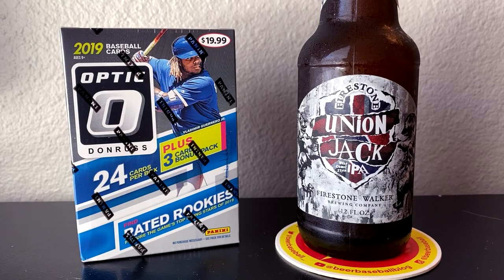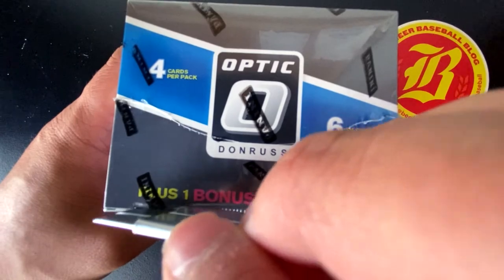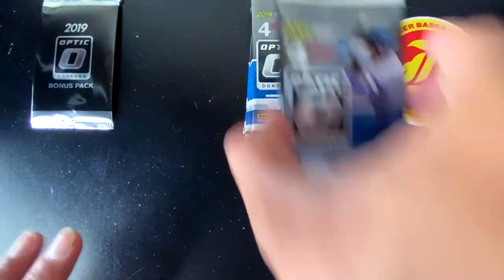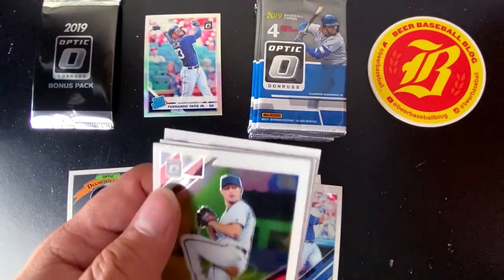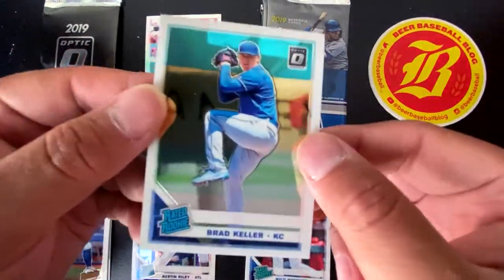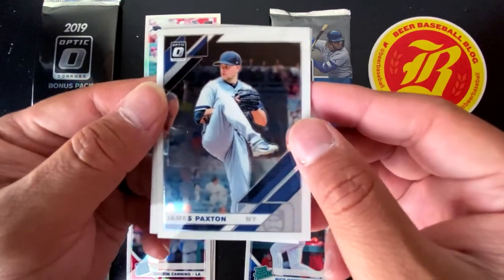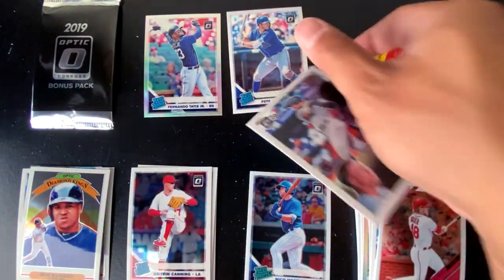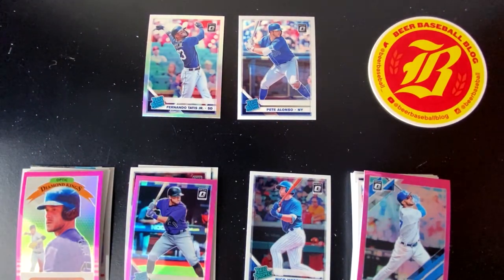Beer & Break with Angelo: 2019 Donruss Optic Baseball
Join Angelo Trinidad as he opens the 2019 Donruss Optic Baseball and enjoys a 'Union Jack' West Coast Style IPA from Firestone Walker. Hunting for autographs, inserts, and parallels from MLB rookies, stars, and legends.

Intro: 0:00
Description:
Opening:
Outro: